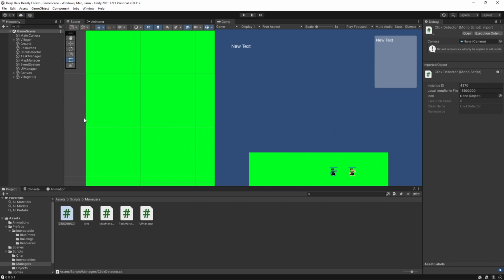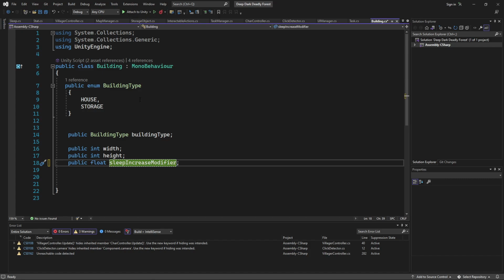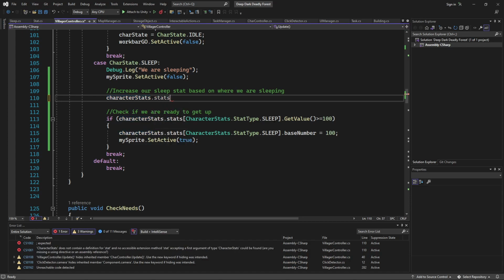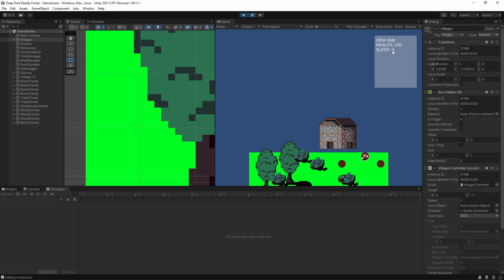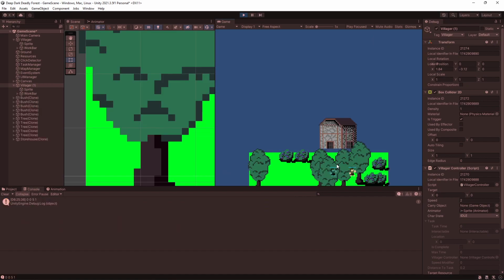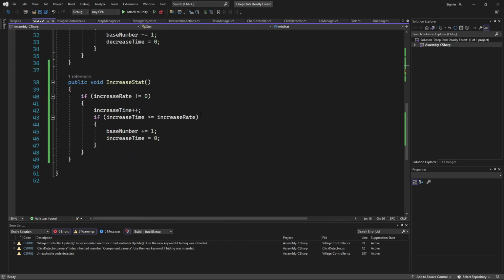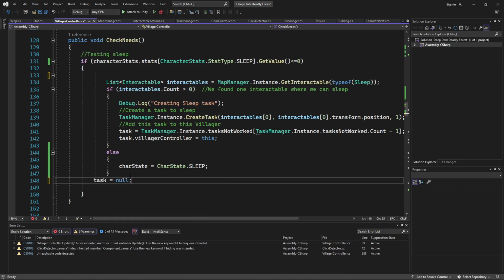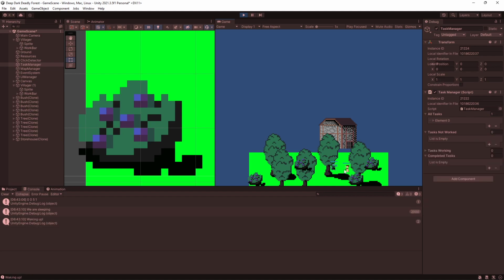Unity Coding in C#- Village Simulator #17 - Sleep Action(Part 2)